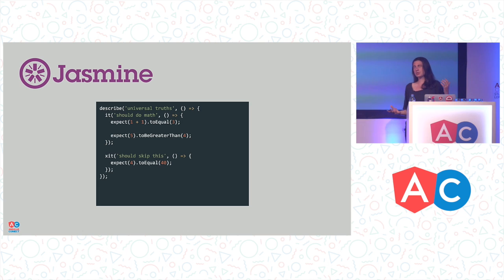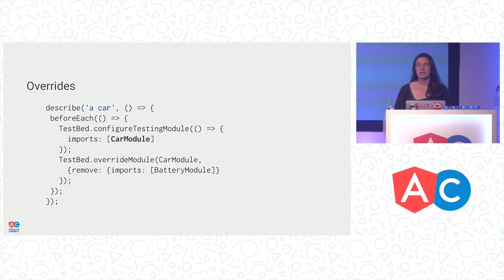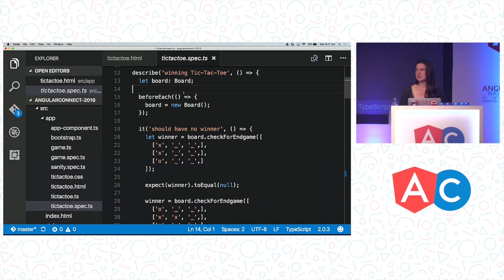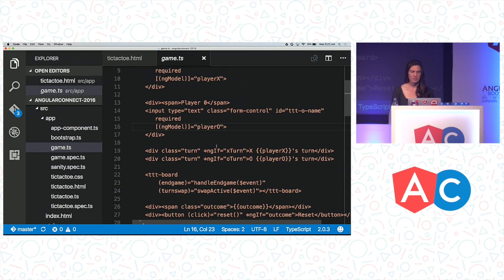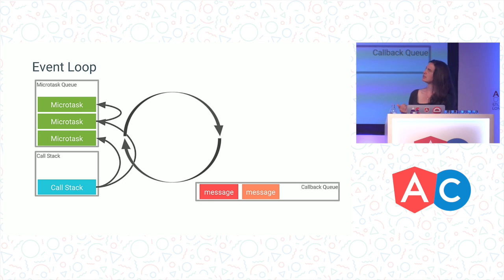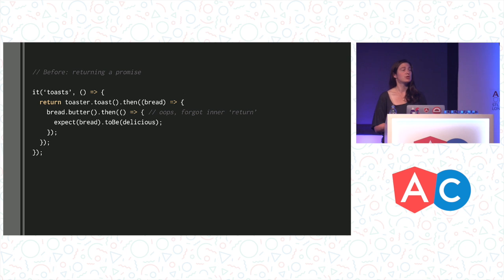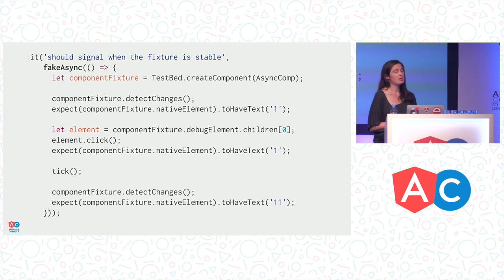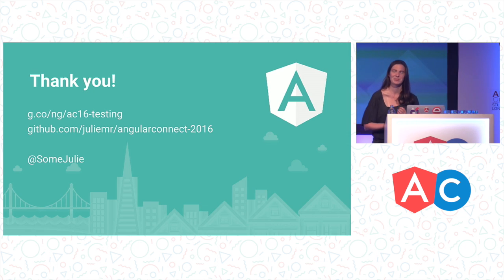Testing Angular 2 | Julie Ralph